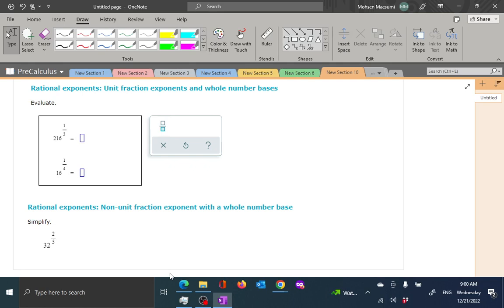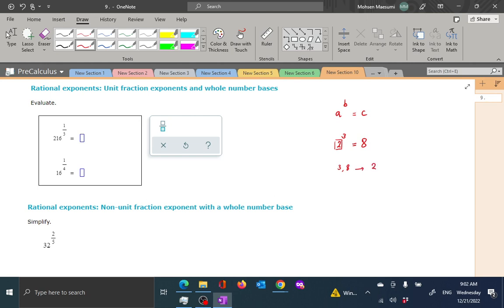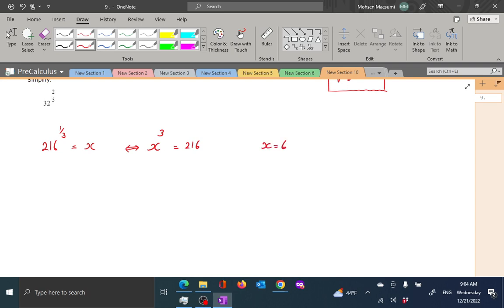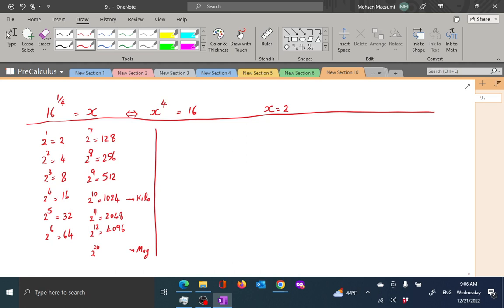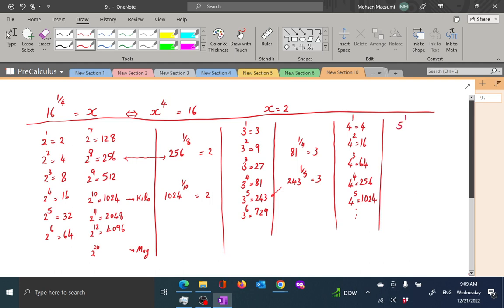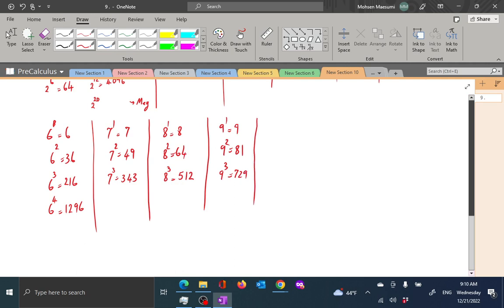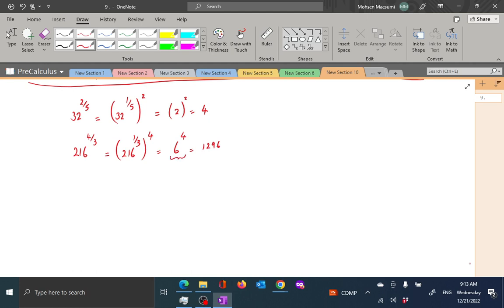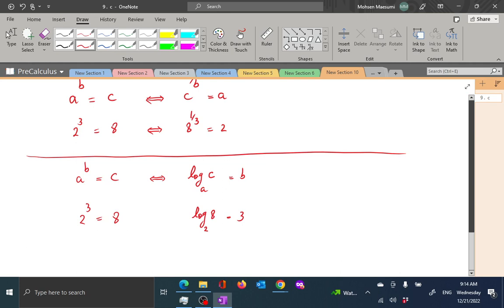3.4.ab Rational Exponents: Unit fraction and Non-unit fraction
8^1/3  and  8^2/3, review of integer a^b =c,  c less than 1000

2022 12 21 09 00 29